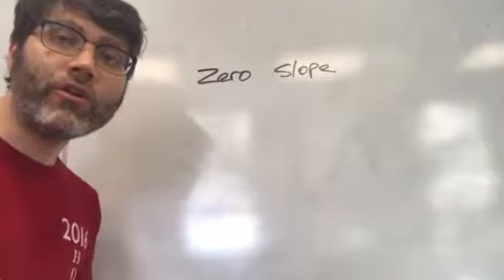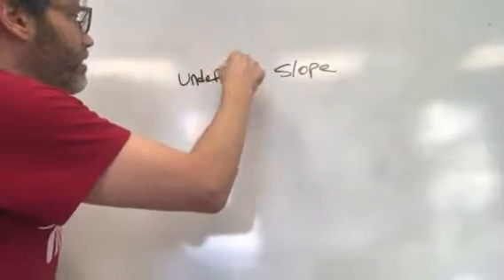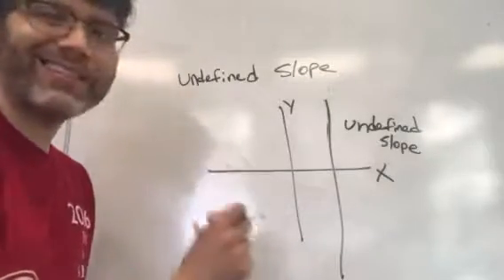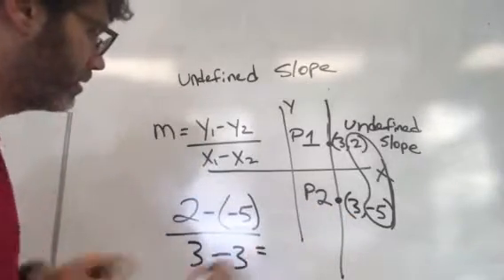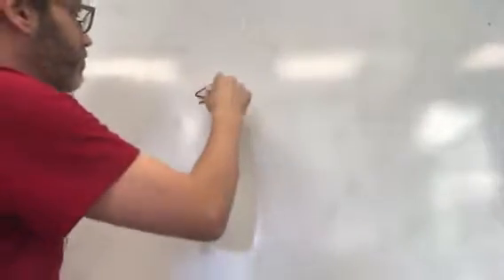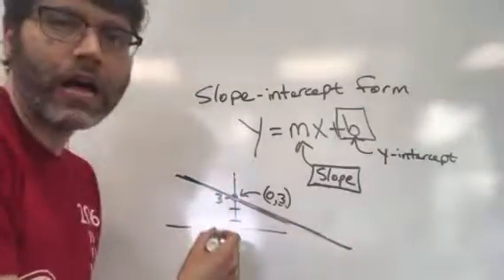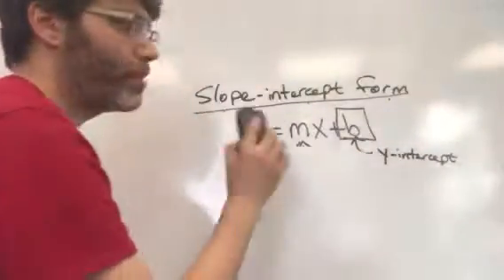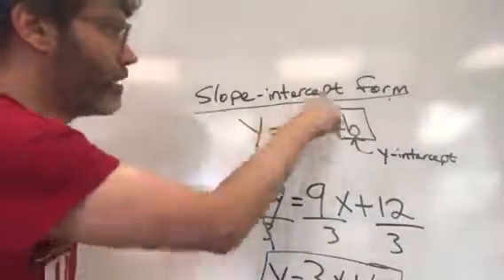Zero & undefined slope